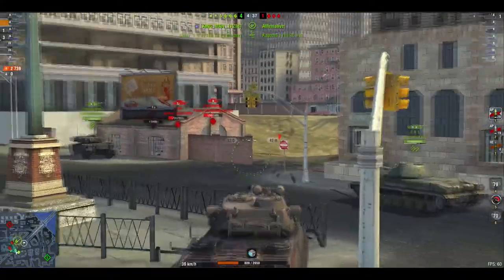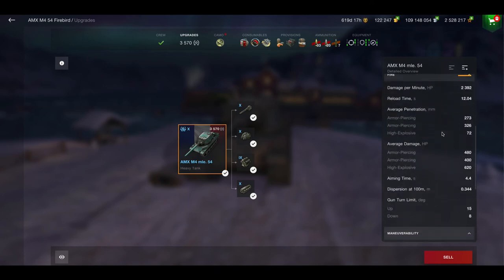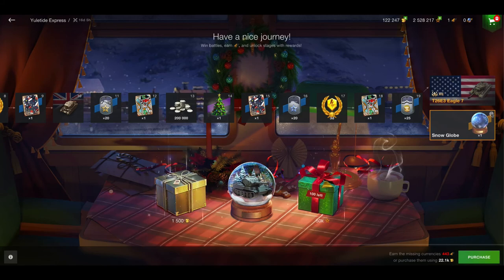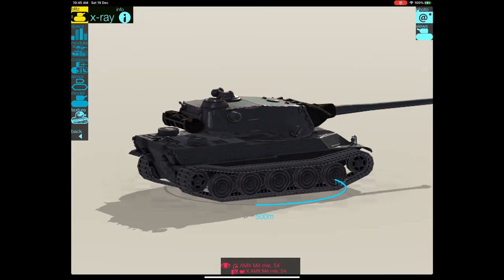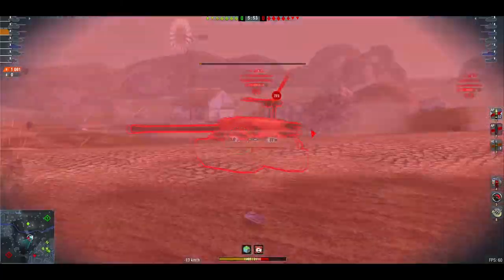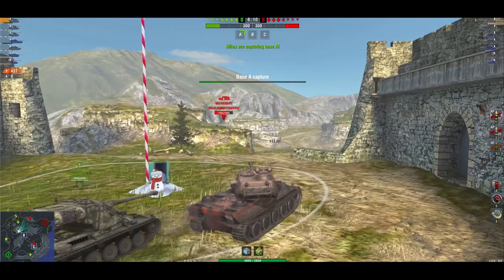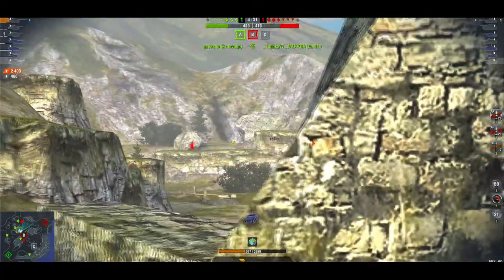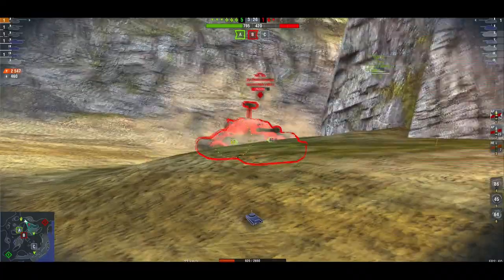WOTB | YULE TIDE EXPRESS & AMX M4 54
The Xmas/NewYear event has hit and along with it the chance to get the Amx M4 54, French Tier X Collector (Heavy). How do you get it and is it worth trying to get it?? Well it aint easy to get and its certainly not OP, but here we look at it in-depth